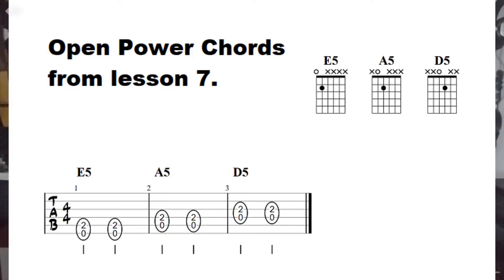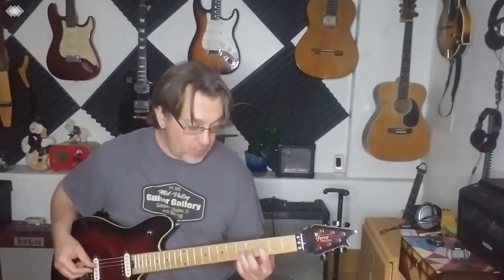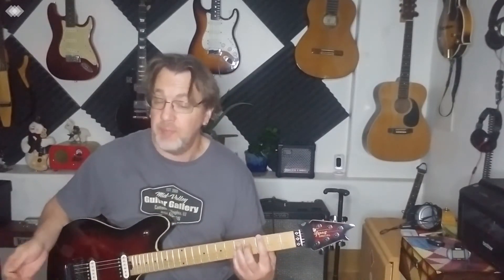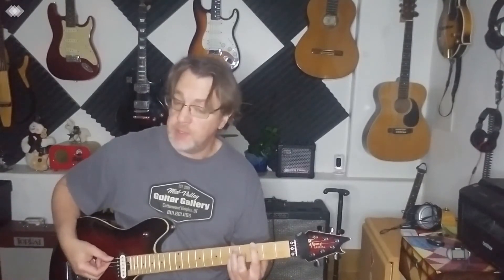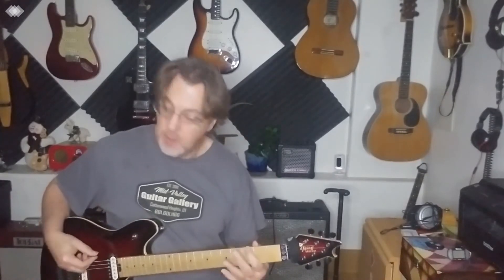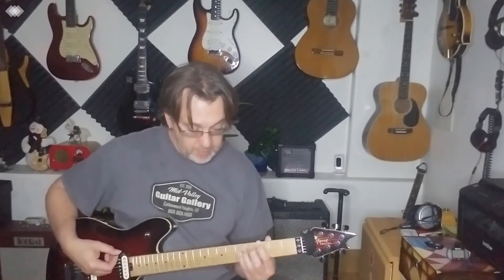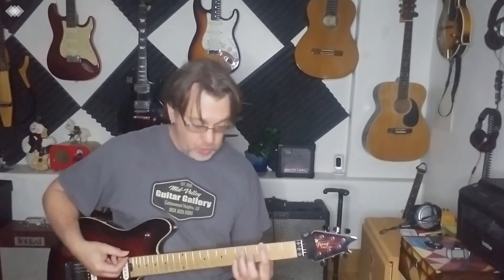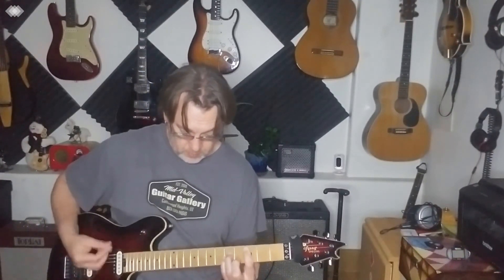Guitar Lesson no 8-Power Chords!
Its back! Guitar Lesson no 8-moveable power chords!
You can purchase my CDs and Merch from my website markdeegtr.com
or listen to it on the following